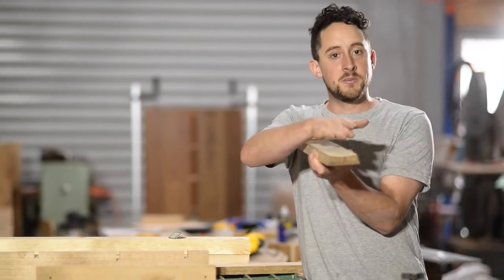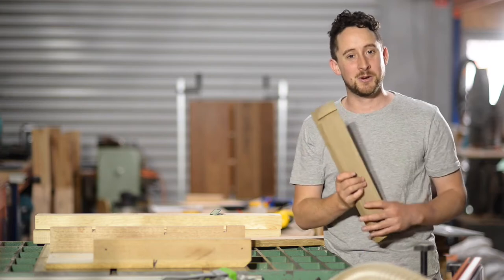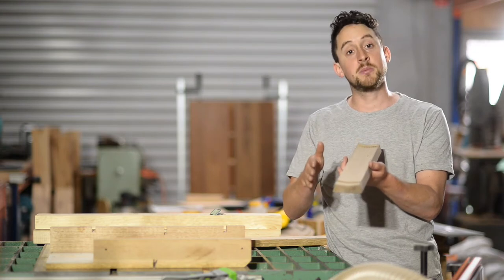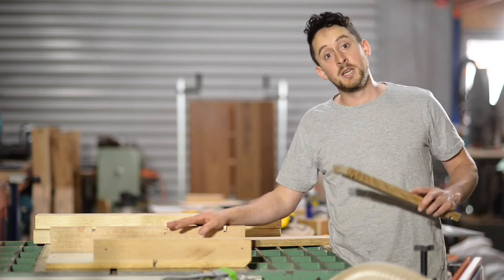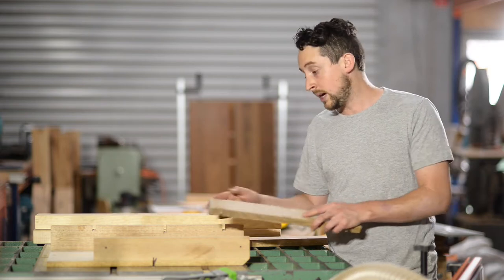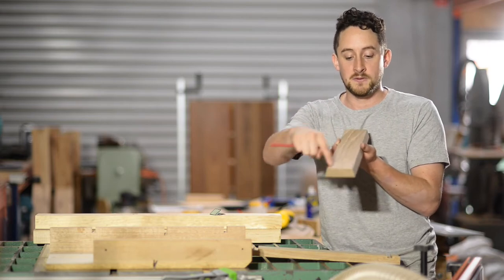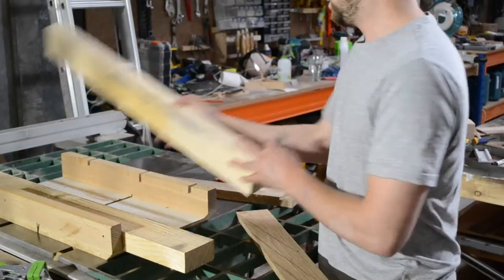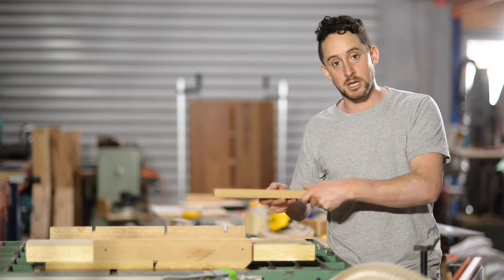The Router Bits - Making a Whisky Barrel, Part Three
Making the internal curve can be tricky, but Patrick shows us a surprisingly easy way to get this right using your bandsaw...